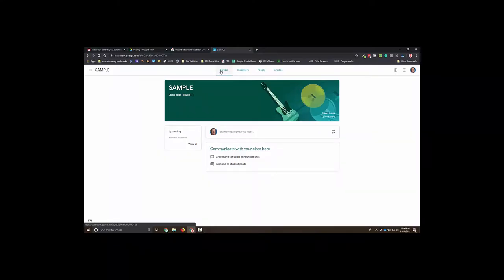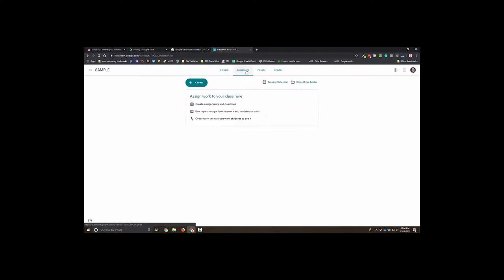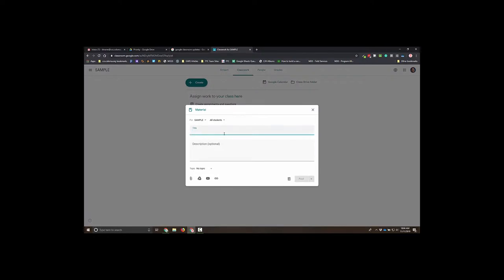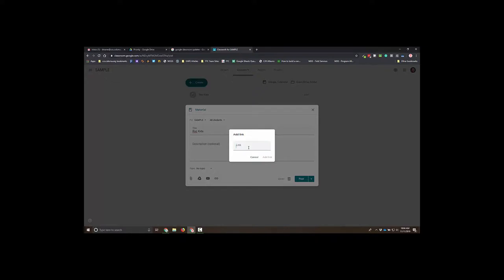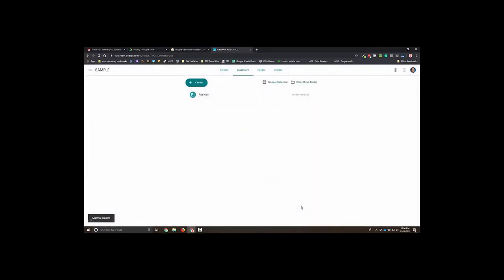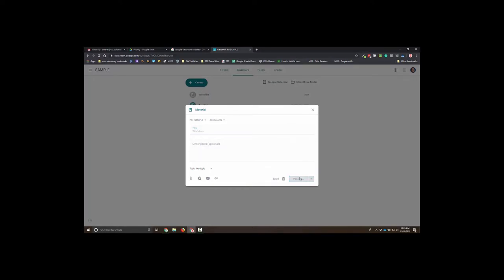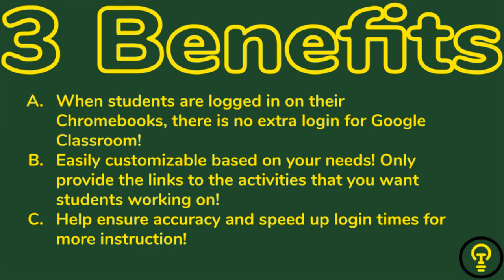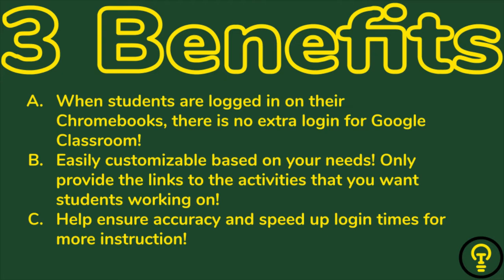Idea - Google Classroom at the Primary Level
Here is a quick idea for teachers at the primary level to use Google Classroom without having to have a document for everyone. Use Google Classroom to have students get to the websites that you need them to! Take it off your plate and empower your students!